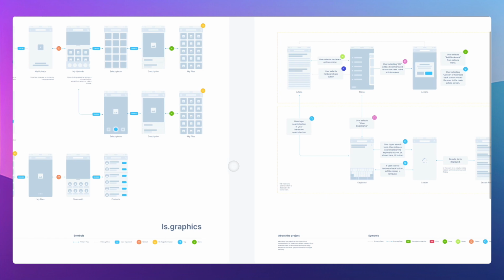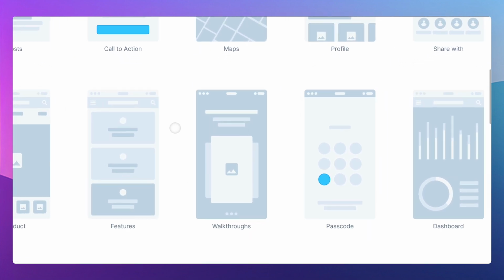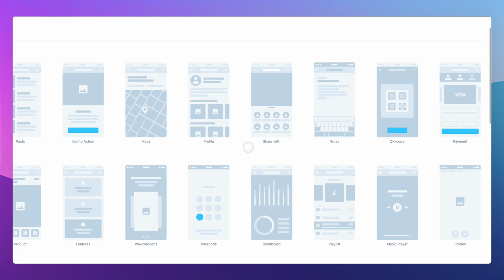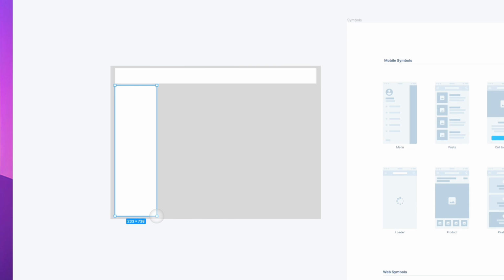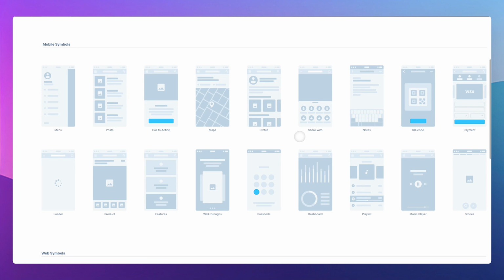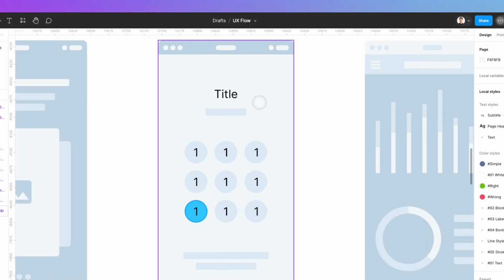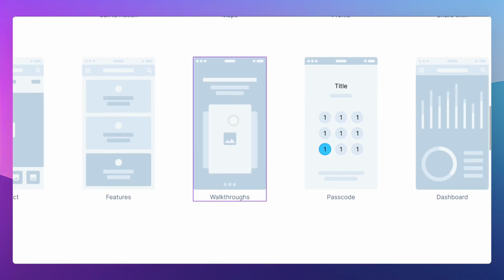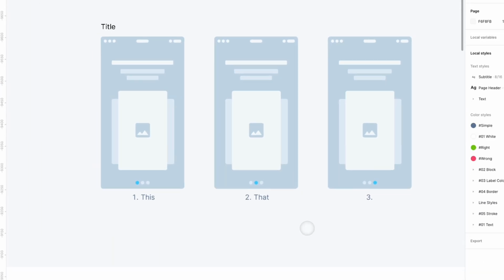Wireframes: Dos and Dont's